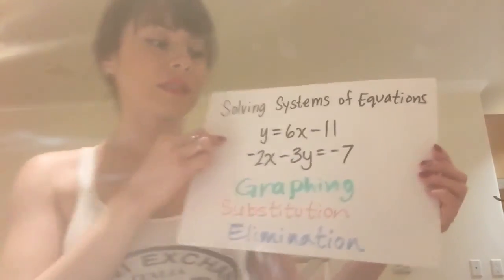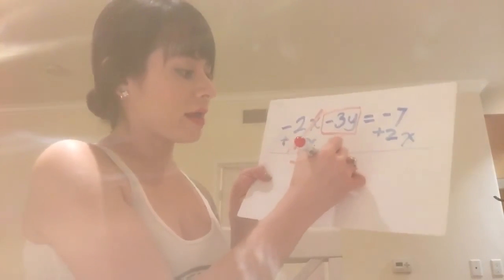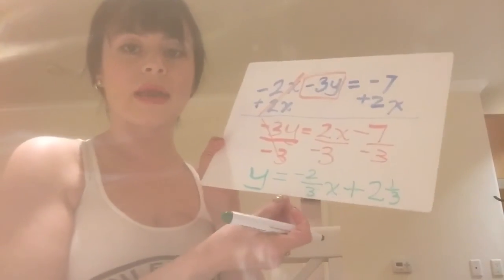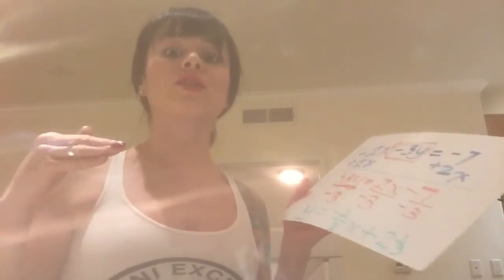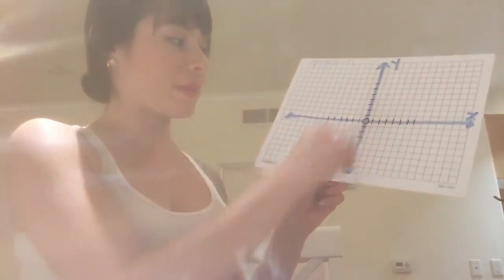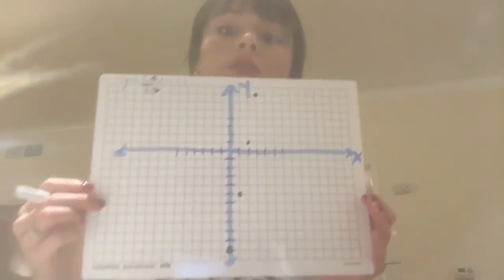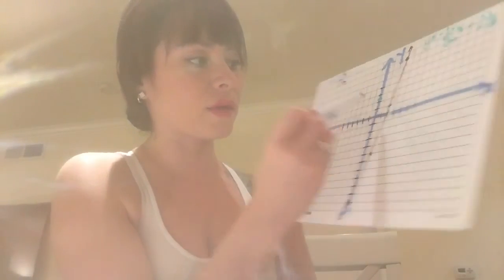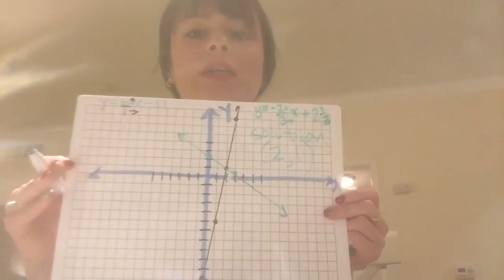Solving Systems of Equations by Graphing!